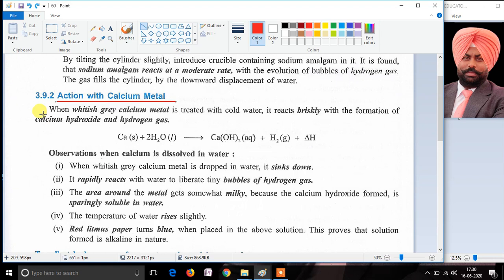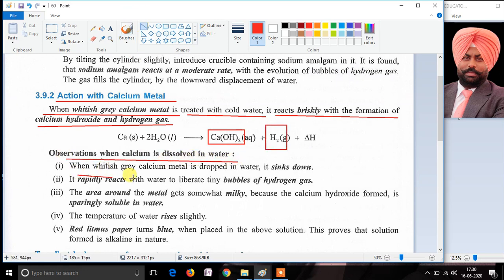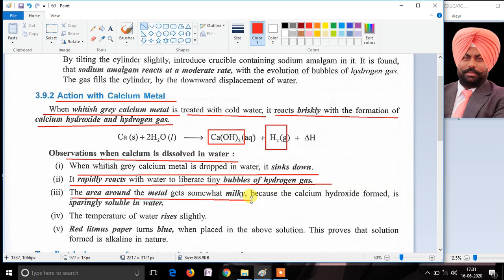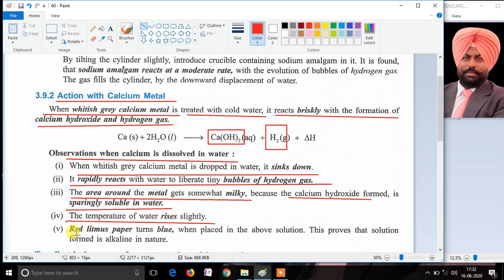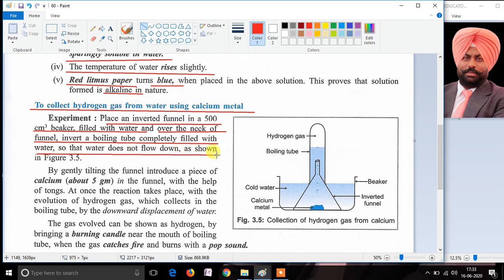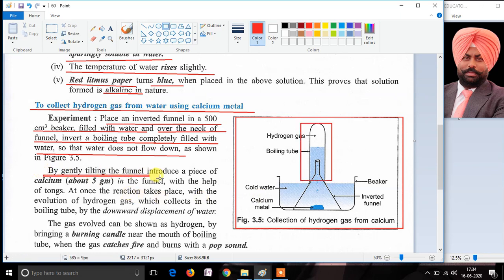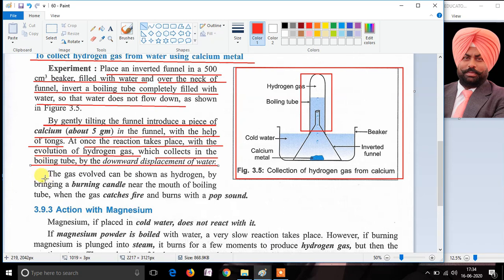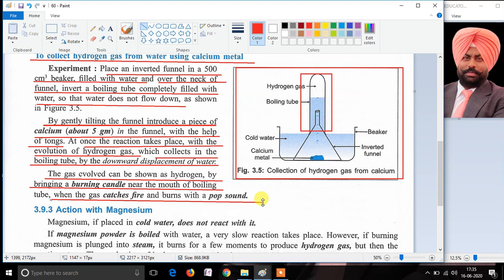ACTION OF CALCIUM WITH COLD WATER || MEET SINGH || ICSE || CLASS 9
EXPERIMENT FOR REACTION OF CALCIUM WITH COLD WATER
MEETSINGH